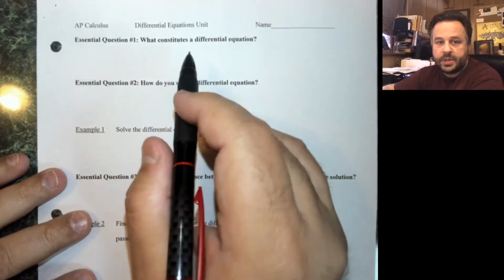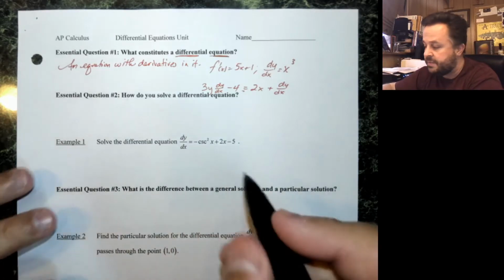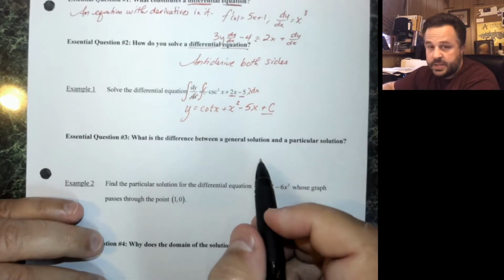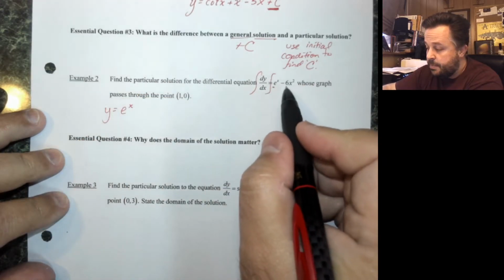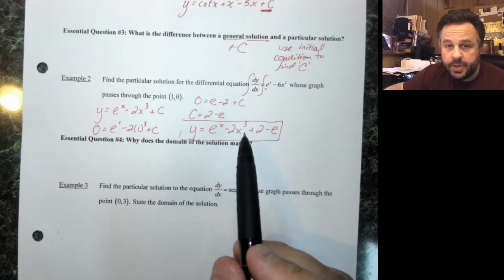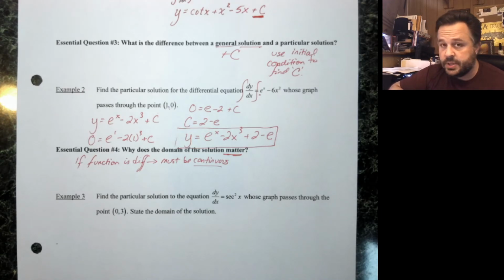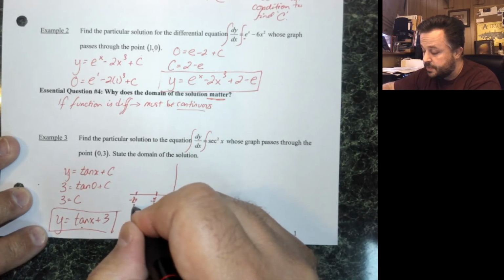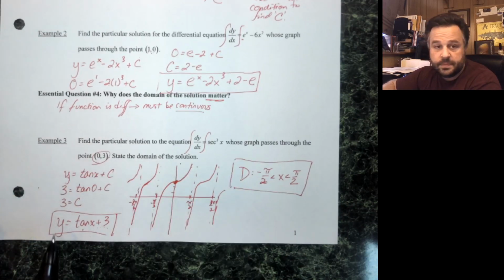Differential Equations Packet Page 1